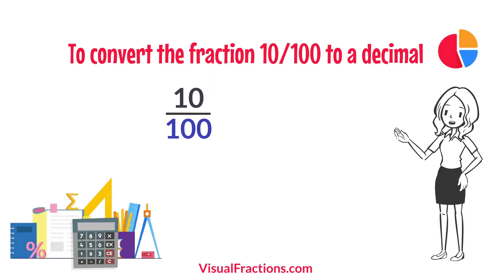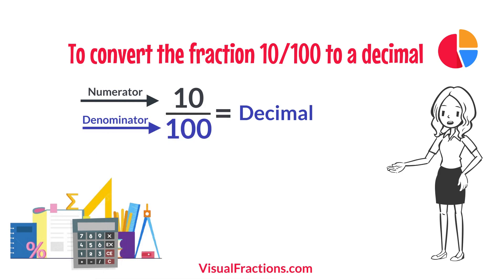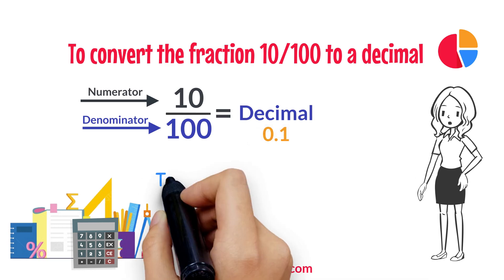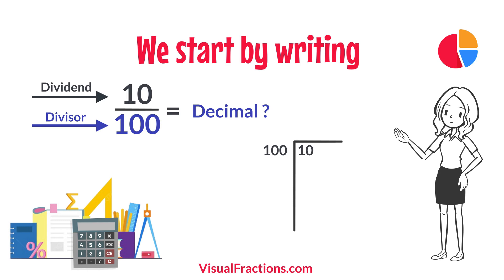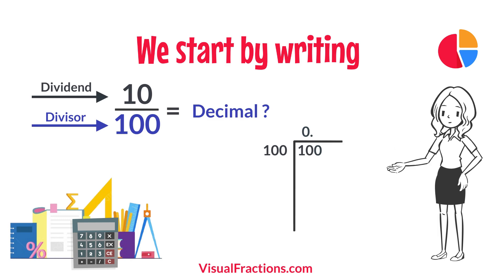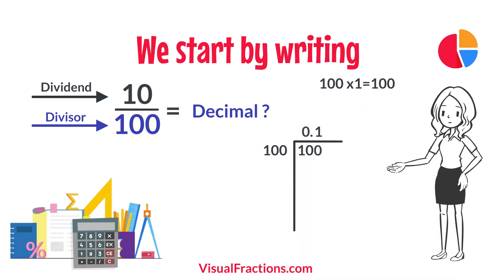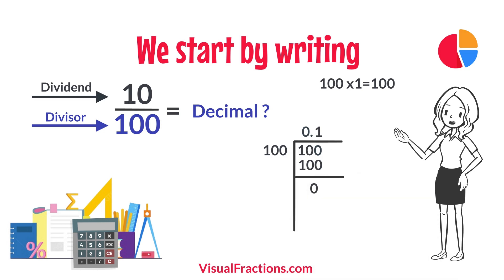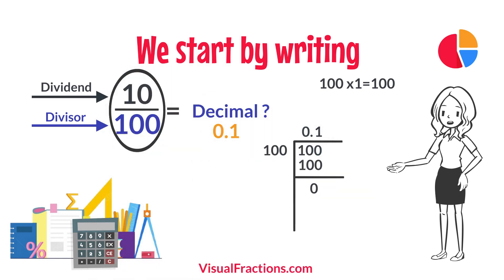Converting 10/100 to a Decimal: A Step-by-Step Tutorial